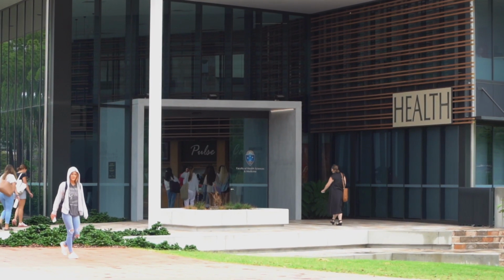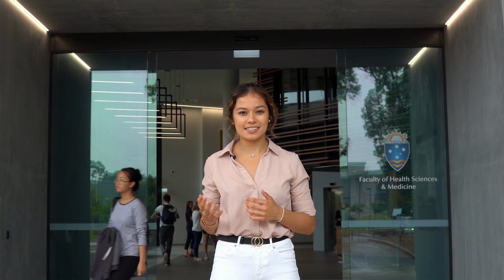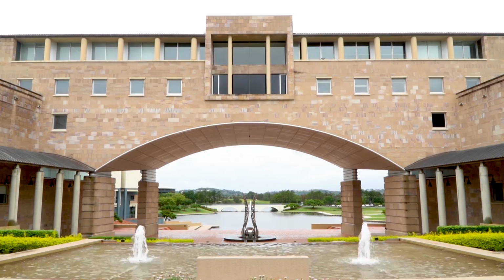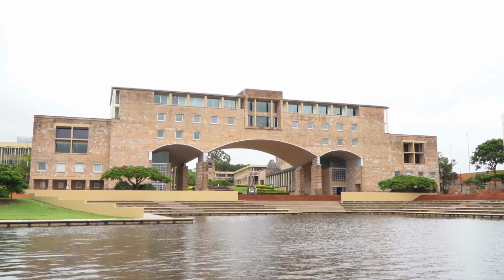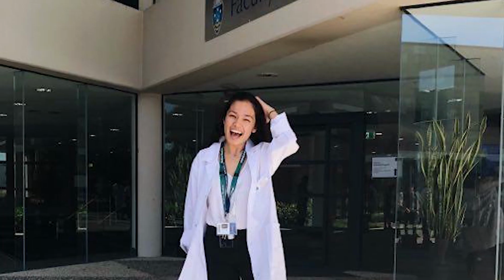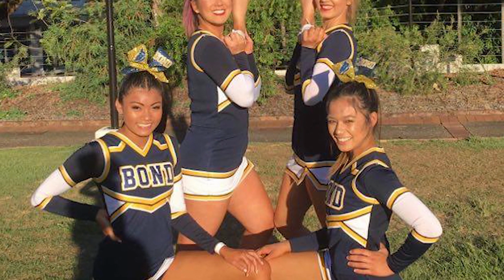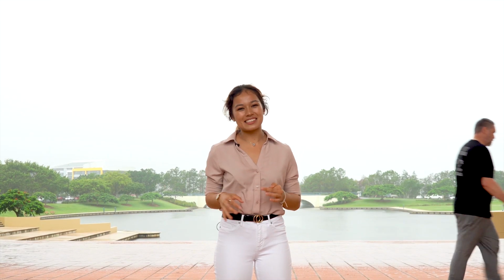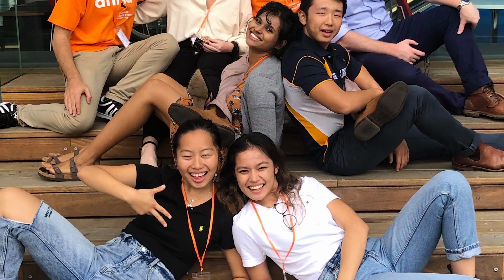A Day in the Life: Bond University Medical Student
Want to see if you can study medicine at schools like Bond University today? Talk to a medical school expert at Crimson Education

If you are interested in learning how to keep your extracurriculars changing and growing, check out our upcoming webinar: "How To Start Innovative Extracurricular Projects Online with Crimson CEO Jamie Beaton"

As the world-wide coronavirus situation unfolds, Crimson would like to provide information about how you can account for its impact on your educational plans and future.